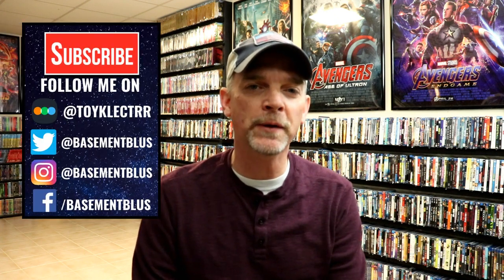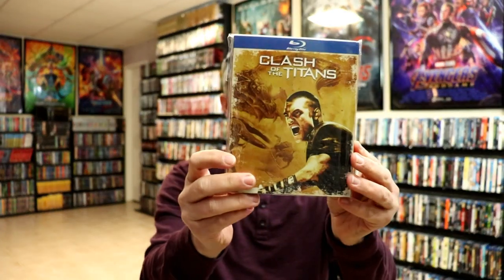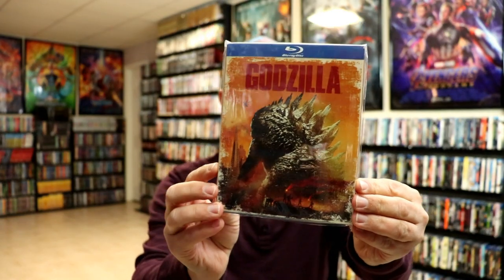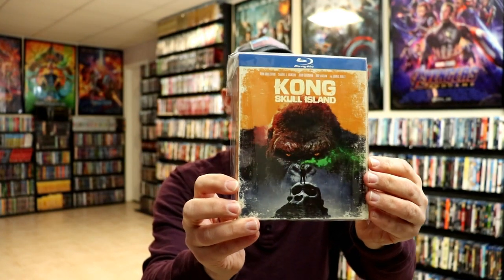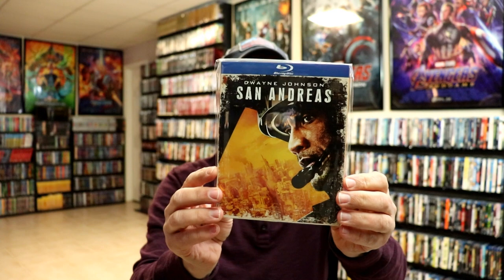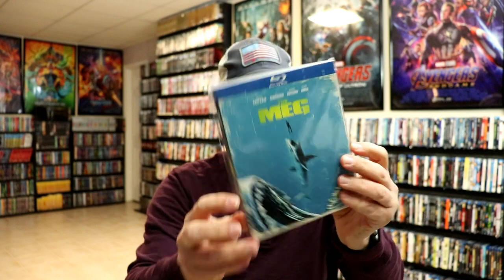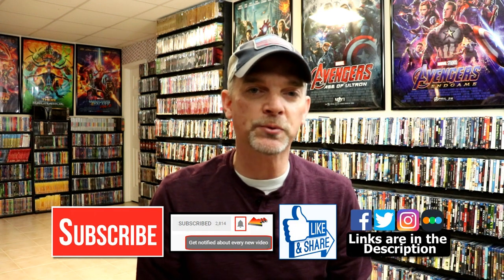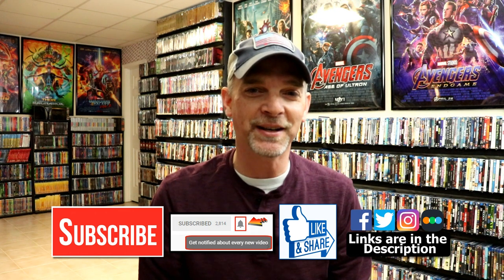Slipcover Saturday - Warner Brothers King of the Monsters Collection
These are the bags I use to protect my Steelbooks and Slipcovers: